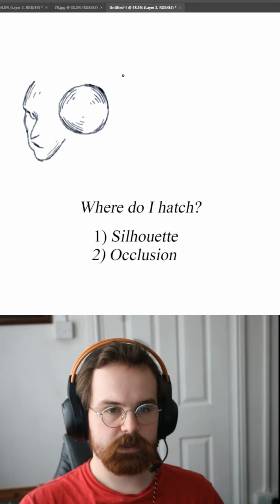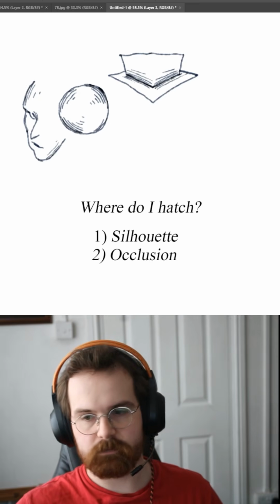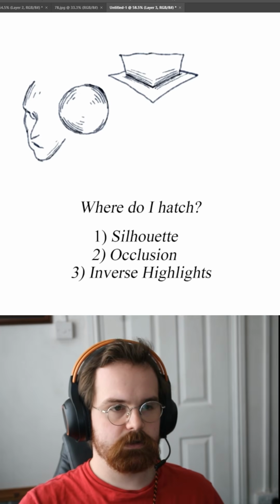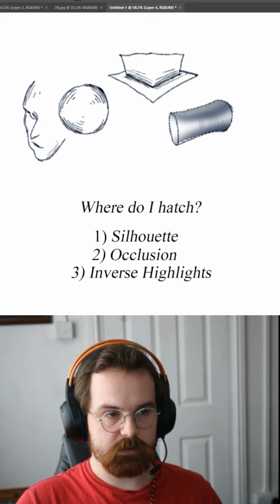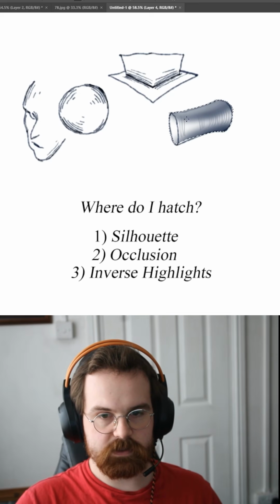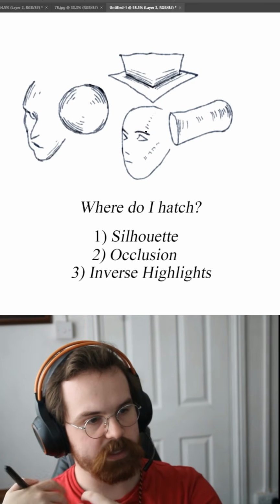Hatching Part 2!